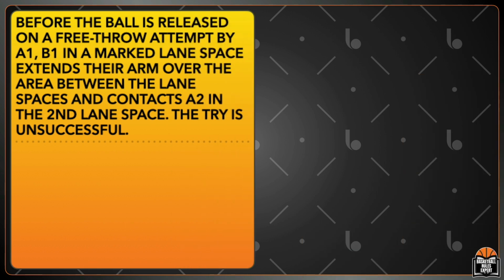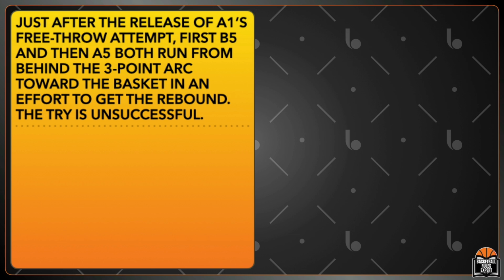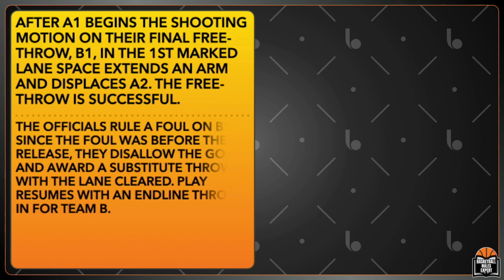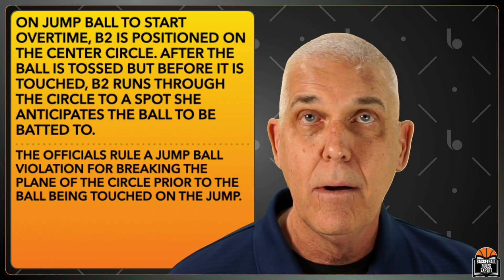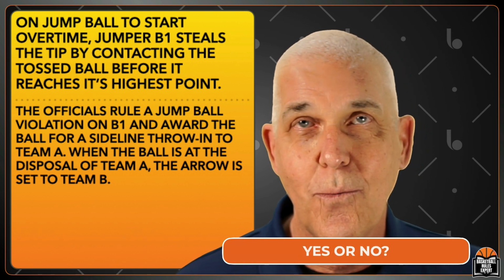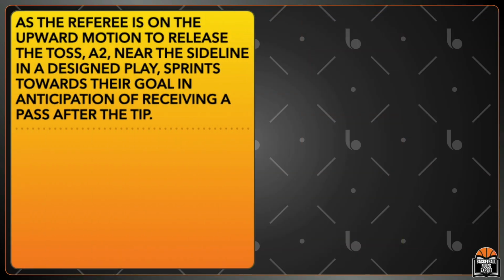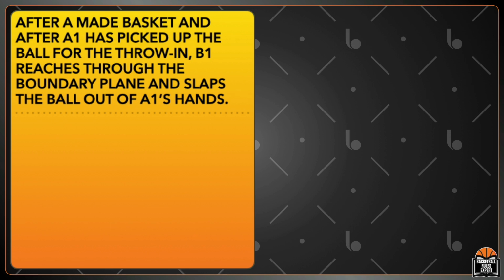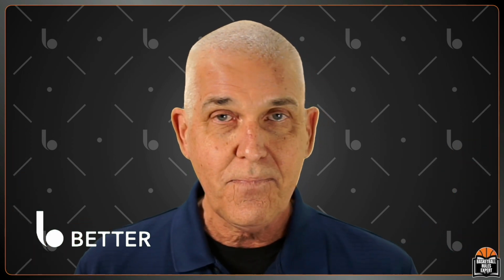10 RESTART SCENARIOS Basketball Rules Expert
Restarts in the game of high school basketball. Each of them opens a door to incorrect rulings. Let's see if we can get these scenarios correct by NFHS Basketball Rules.

0:00 Intro
1:42 Thank you Supporters!
Les O'Connor Jr | Philip Go | Jimmy Salinas | Khamaali Rowan | Michael Rausch
03:37 [Q1]
Prior To The Official Bouncing The Ball To A1 For Ft, There Are No Team A Players In any Of The Marked Lane Spaces. B4 Moves From The Lane Space Closest To The Thrower To The Middle Lane Space Which Is Normally Occupied By A Teammate Of The Thrower.
The Officials Instruct B4 That They Are Not Allowed In That Space And Must Move Back To Other Space.
Were the official Correct? Yes, or No?

05:52 [Q2] Before The Ball Is Released On A Free-Throw Attempt By A1, B1 In A Marked Lane Space Extends Their Arm Over The Area Between The Lane Spaces And Contacts A2 In The 2Nd Lane Space. The Try Is Unsuccessful.
The Officials Rule A Delayed Violation On B1 And Award A Substitute Free-Throw.

09:23 [Q3] Just After The Release Of A1’S Free-Throw Attempt, First B5 And Then A5 Both Run From Behind The 3-Point Arc Toward The Basket In An Effort To Get The Rebound. The Try Is Unsuccessful.
The Officials Rule A Delayed Violation On B5 Only (Ignoring A5) Since B5 Went First. The Officials Award A Substitute Throw.

12:15 [Q4] After A1 Begins The Shooting Motion On Their Final Free-Throw, B1, In The 1St Marked Lane Space Extends An Arm And Displaces A2. The Free-Throw Is Successful.
The Officials Rule A Foul On B1. Since The Foul Was Before The Release, They Disallow The Goal And Award A Substitute Throw With The Lane Cleared. Play Resumes With An Endline Throw-In For Team B.

15:07 [Q5] On Jump Ball To Start Overtime, B2 Is Positioned On The Center Circle. After The Ball Is Tossed But Before It Is Touched, B2 Runs Through The Circle To A Spot She Anticipates The Ball To Be Batted To.
The Officials Rule A Jump Ball Violation For Breaking The Plane Of The Circle Prior To The Ball Being Touched On The Jump.

18:15 [Q6] On Jump Ball To Start Overtime, Jumper B1 Steals The Tip By Contacting The Tossed Ball Before It Reaches Its Highest Point.
The Officials Rule A Jump Ball Violation On B1 And Award The Ball For A Sideline Throw-In To Team A. When The Throw-In Starts, The Arrow Is Set To Team B.

20:26 [Q7] As The Referee Is On The Upward Motion To Release The Toss, A2 Who Has A Position On The Circle, Quickly Slips Around B2 To Where They Think The Ball Will Go.
The Officials Rule A Jump-Ball Violation For A2 Changing Positions On The Circle Prior To The Release Of The Toss.

23:10 [Q8] As The Referee Is On The Upward Motion To Release The Toss, A2, Near The Sideline In A Designed Play, Sprints Towards Their Goal In Anticipation Of Receiving A Pass After The Tip.
The Officials Rule A Jump-Ball Violation For The Player Moving Prior To The Release Of The Toss.

25:32 [Q9] After A Made Basket And After A1 Has Picked Up The Ball For The Throw-In, B1 Reaches Through The Boundary Plane And Slaps The Ball Out Of A1’S Hands.
The Officials Rule A Delay Of Game Warning, Admonish B1 Not To Do That Again, Then Administer A Throw-In To Resume Play.

27:37 [Q10] During An Alternating-Possession Throw-In Is Released By A1, B2 Intentionally Extends A Leg And Deflects The Ball.
The Officials Rule A Kicking Violation And Resume With Another Alternating-Possession Throw-In.

30:41 Thank you Supporters!